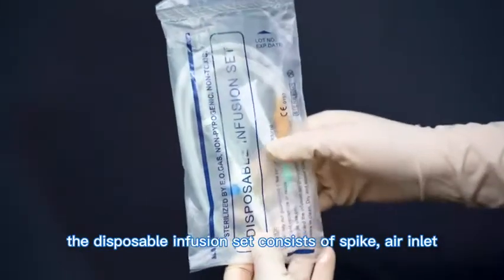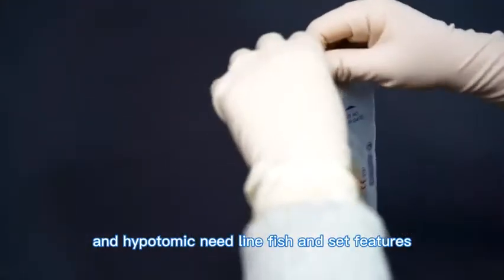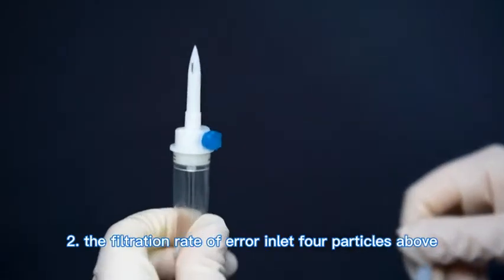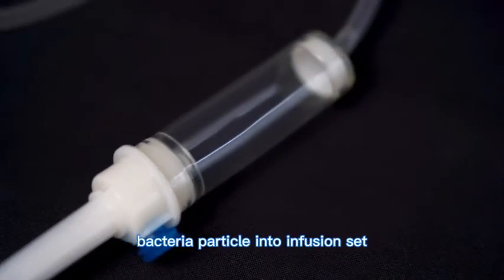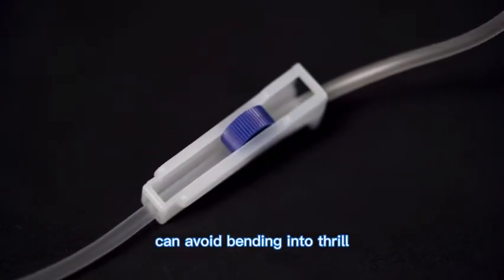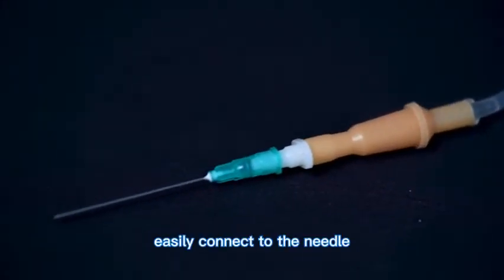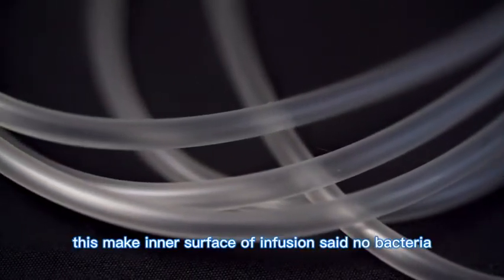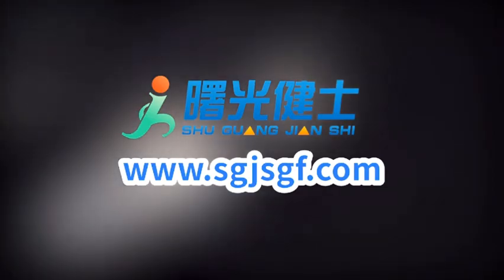Disposable Medical Ordinary infusion set with High Quality Latest Price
Infusion set features:
1.The spike is made of ABS and is easy to puncture.
2.Closure piercing device made of white PVC20 drops/ml
3.The filtration rate of Air inlet for particles above 0.5 u m is more than 95%, Effectively prohibit bacteria particles into infusion set.
4.Flexible drip champer is transparent and easy to observe and operate.
5.Fluid filter can prohibit particles above 15 u m.The tube is made of elastic PVC, Can avoid bending into the frill. The length can be customized according to your needs.
6. 6:100 conical fitting is produced by following with ISO standard, Luer slip design ，and Luer lock design, Accurate in dimension, can be matched with any hypodermic needles or scalp vein sets.
7.The end of the infusion set is matched with a protective cap, cannot fall off naturally, convenient in use, this makes the inner surface of an infusion set no bacteria.